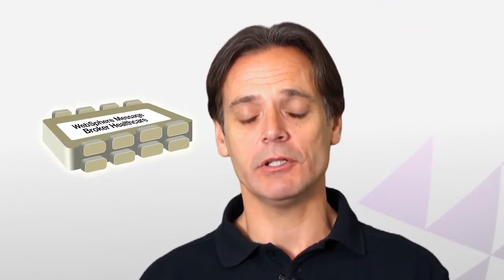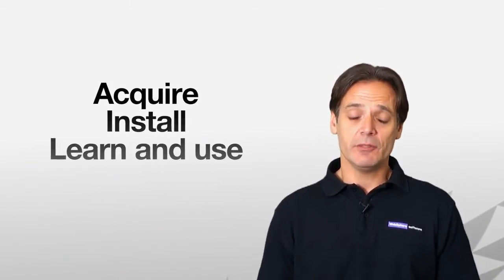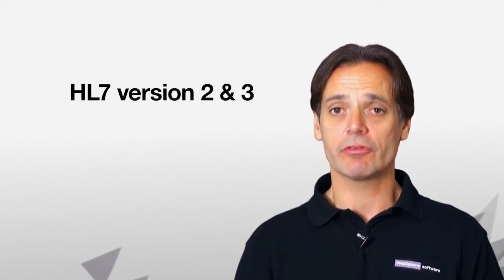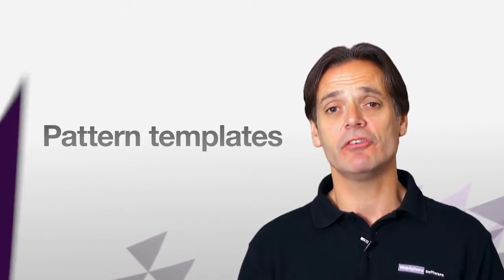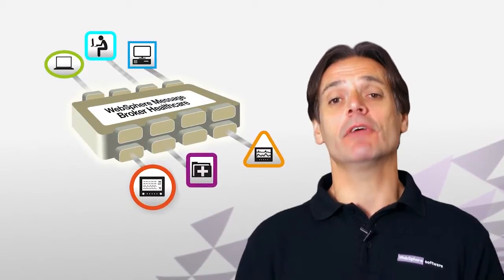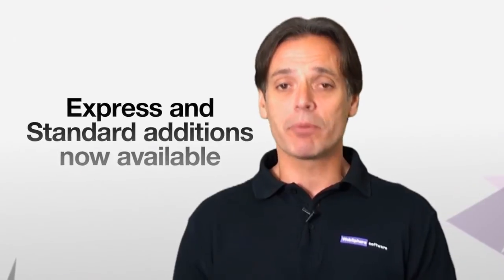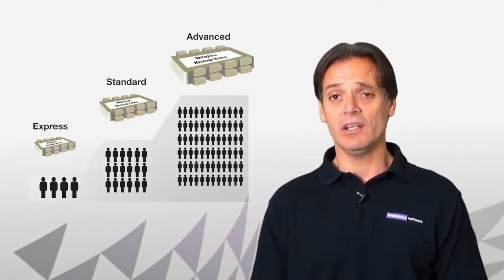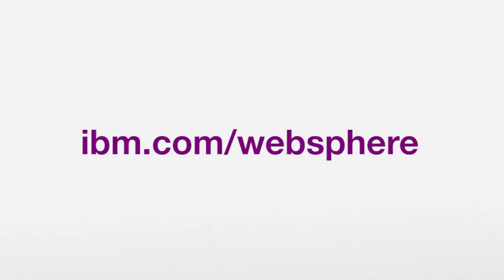WebSphere Message Broker Healthcare Pack Overview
IBM WebSphere Message Broker Connectivity Pack for Healthcare provides out-of-the-box integration capabilities that address the specific needs of healthcare providers.

Minimize your clinical risks and improve quality of care by making patient information available where you need it, when you need it, and in the format you need it in.

- Includes out-of-the-box connectivity and time saving patterns for healthcare providers seeking to integrate both clinical applications based on HL7 and bedside medical devices.
- Routes, transforms, and customizes content between different systems and applications.
- Provides extensive message logging and reporting to allow operational management of clinical applications.
- Provides easy on-ramp to a robust, scalable, and high-performance integration solution.
- Builds on the functions offered by WebSphere Message Broker enabling flexible and extensible connectivity between many types of applications running in the healthcare environment and beyond.